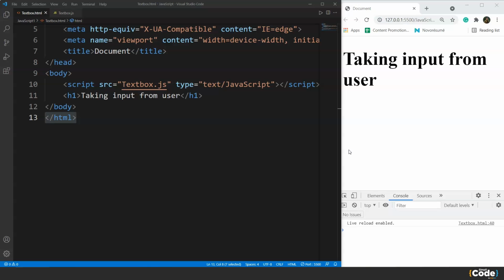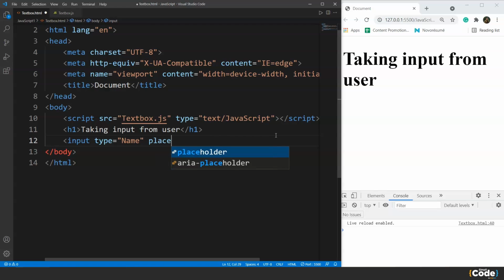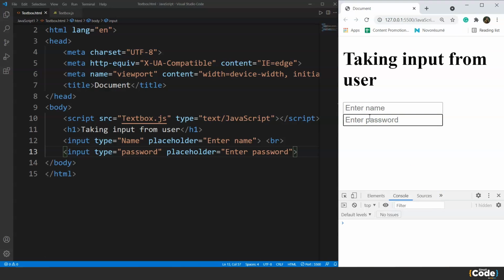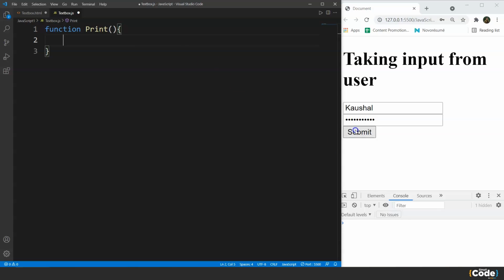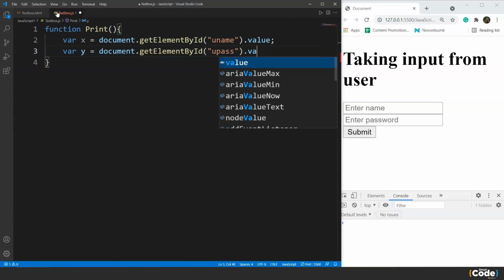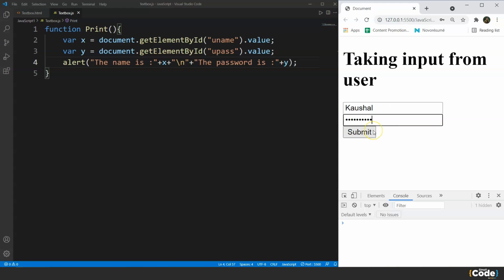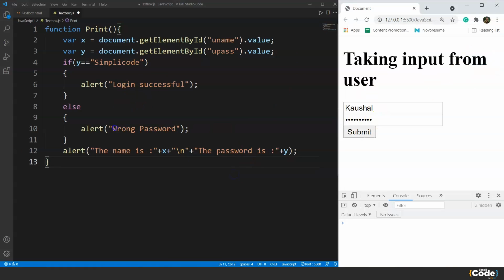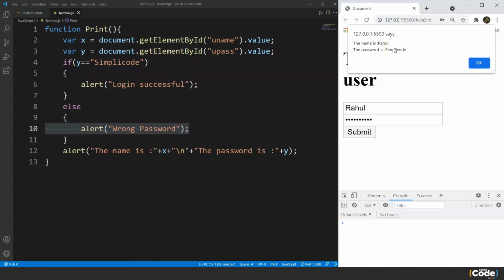JavaScript Text Input | JavaScript Text Box | Taking Input From User In JavaScript | SimpliCode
This video on JavaScript Text Input will let you know the more profound concept of Taking input using text boxes in JavaScript. In this JavaScript Text Box tutorial, you’ll be understanding How the document.getElementById() method in JavaScript is used to access any particular element with the help of the Id attribute. In addition, you’ll also understand How text boxes are used to take user input in JavaScript. Below are the points we are going to discuss in this JavaScript tutorial for beginners.

00:00:00 Introduction
00:01:04 Using Text Box in HTML.
00:04:02 Adding functionality to a button.
00:07:42 Creating a login form.

To learn more about JavaScript, check our Full Stack Web Developer program